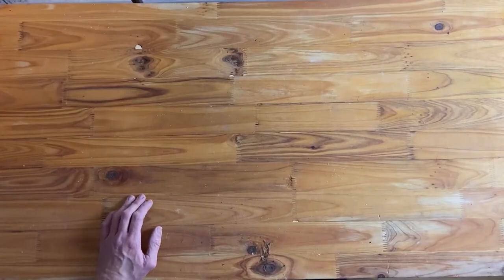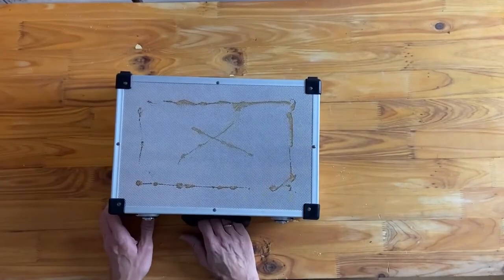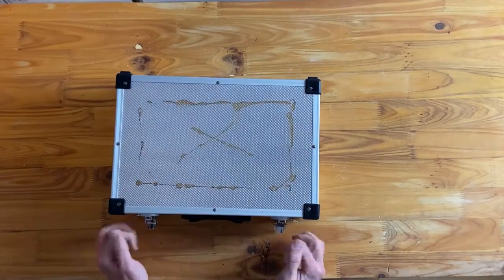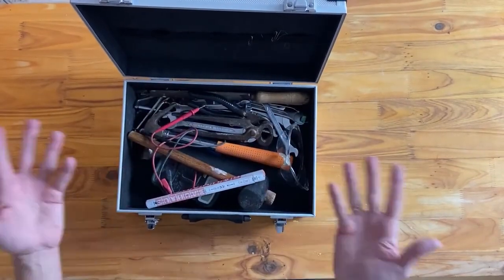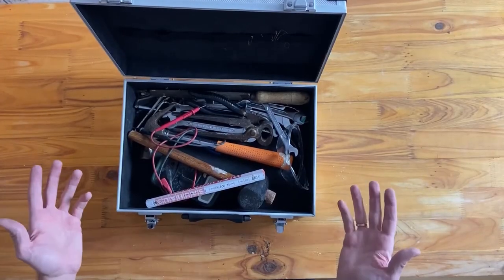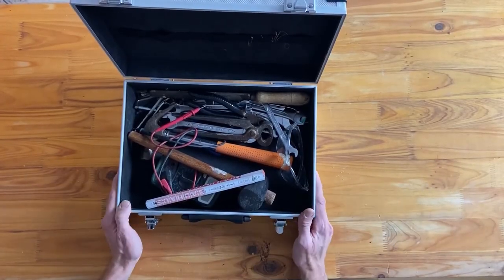Can 5S really boost productivity? I’ve made the test! (Lean 5S Experiment)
Follow the channel for weekly videos/ experiments on Lean, Leadership and Operational Excellence.

In this video, I put the famous 5S workplace organization method to the test to find out if it really can boost productivity.

Sort, Set in order, Shine, Standardize, and Sustain—and show the real transformation that happens when chaos turns into clarity.

Watch to see the full experiment, think about where 5S could fit into your environment, and join the conversation in the comments to share your experiences or questions.